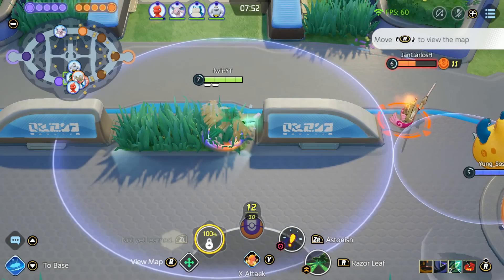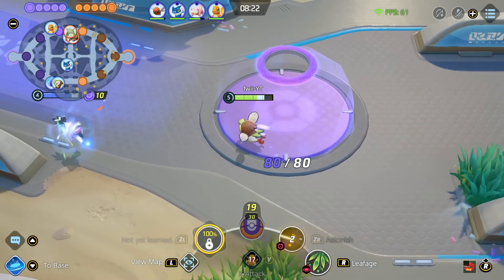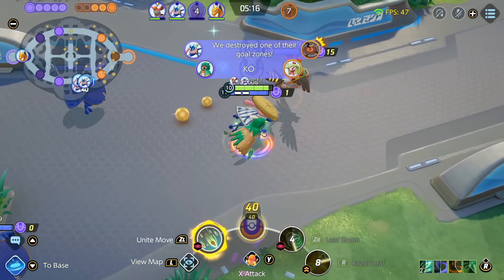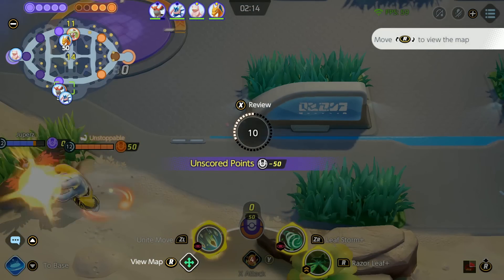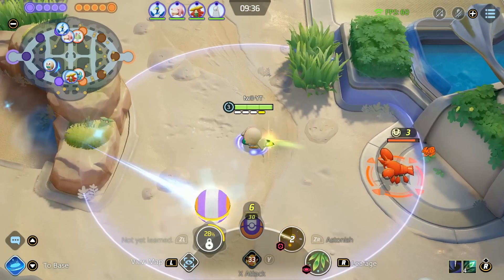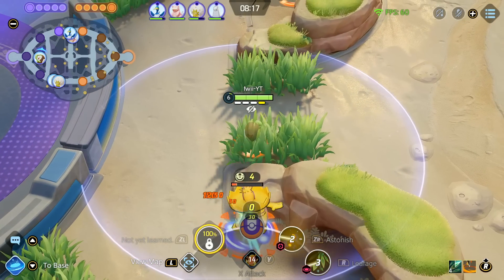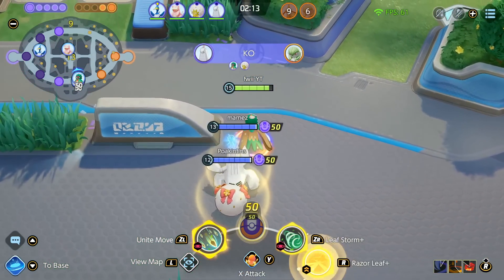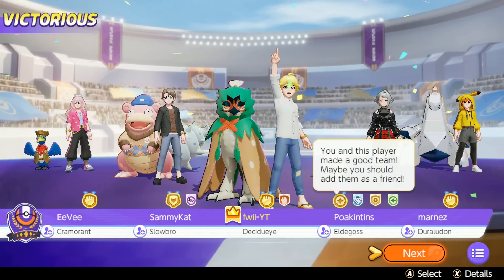Decidueye *Machine Gun* Build Melts Everything! - Pokemon Unite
0:00 Intro
1:32 Game 1 - Bottom Lane
12:04 Game 2 - Central Lane

Pokemon Unite , Pokemon Unite  gameplay, Pokemon Unite  Guides